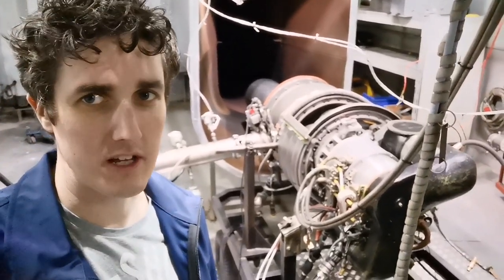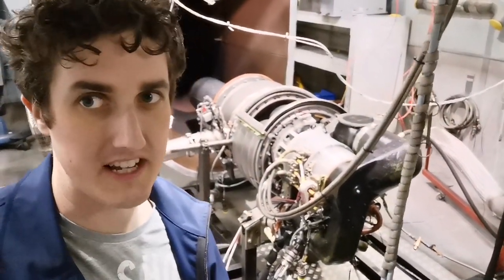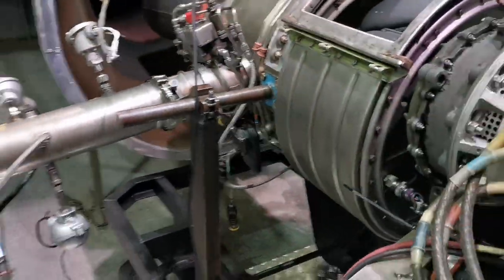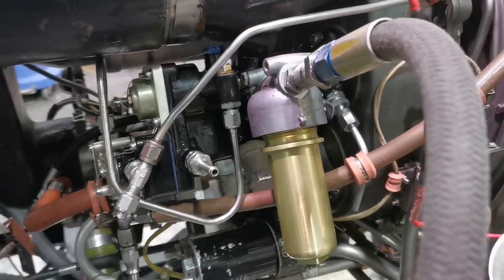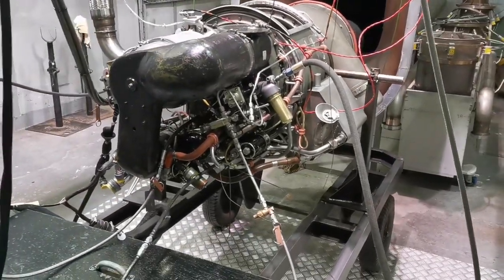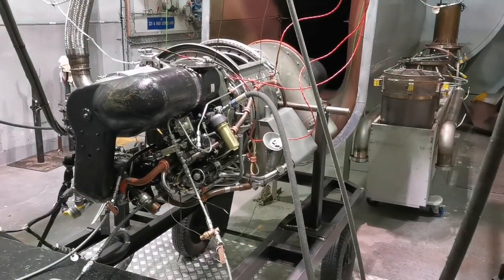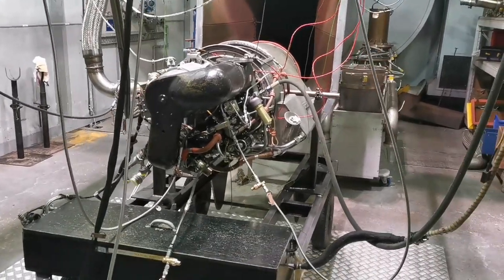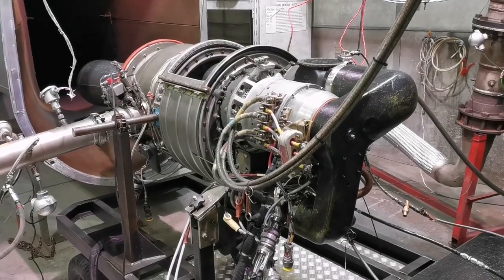AIRCRAFT APU - Running an old school turbine engine - The Garrett / Honeywell 85 series APU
I introduce you to the current incarnation of the first APU fitted to a commercial aircraft, the Garrett / Honeywell 85 series APU. Let's get it fired up!